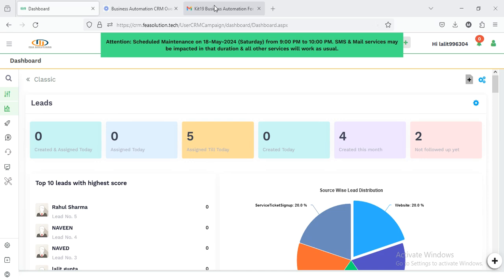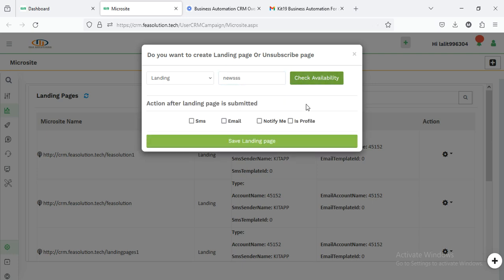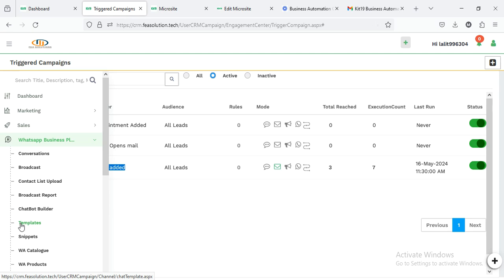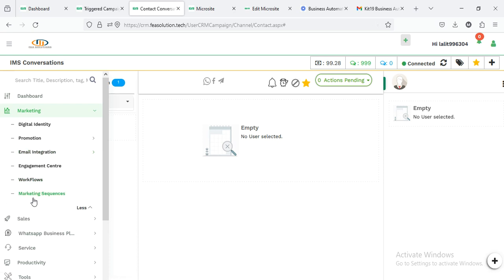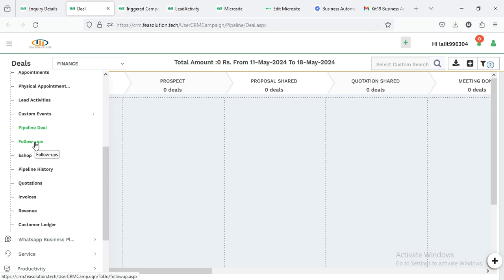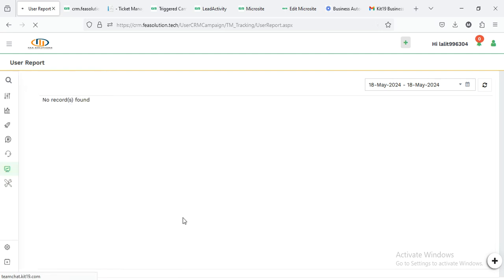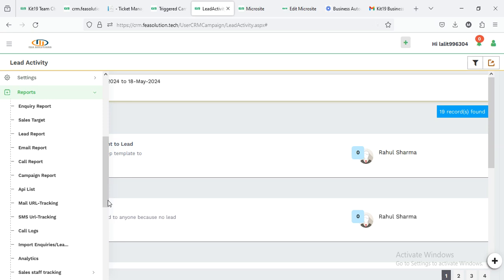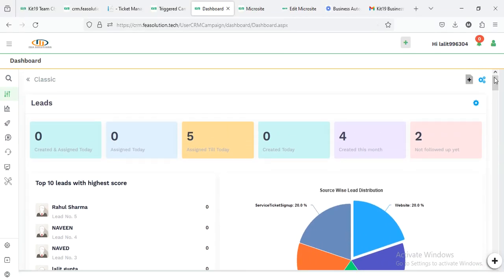Exploring the Features of a Productivity Management Platform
In This Video we have Exploring the Features of a Productivity Management Platform in Our CRM Software.